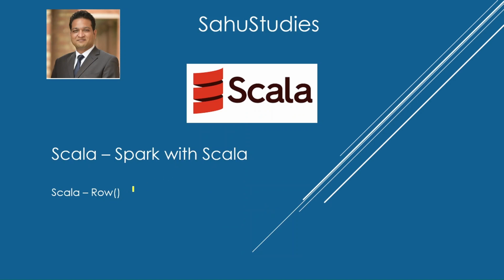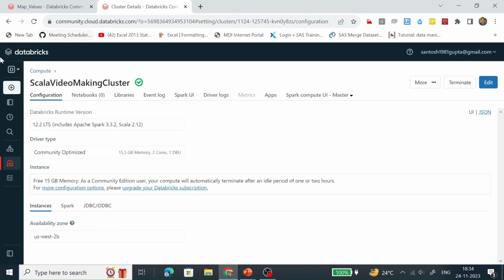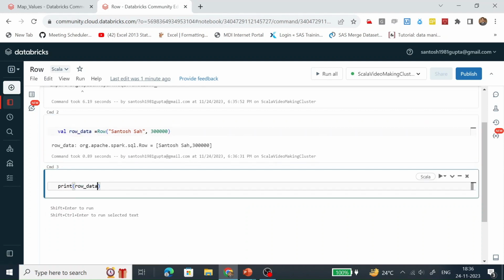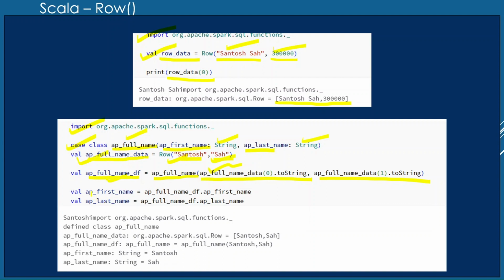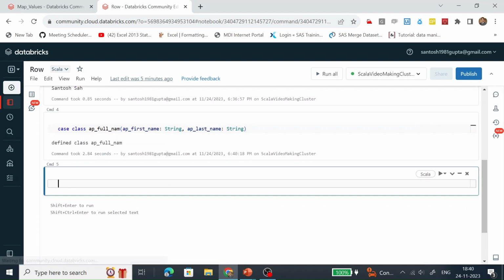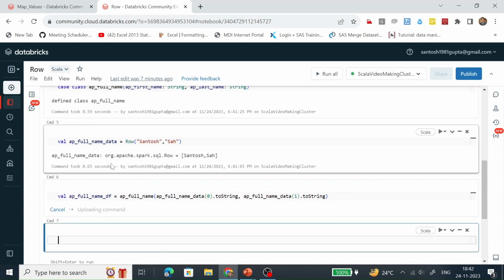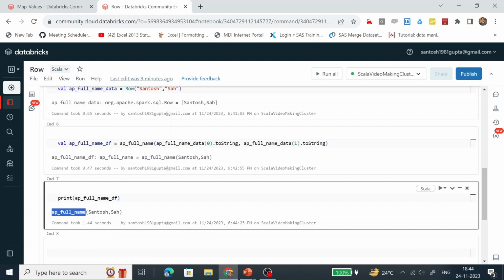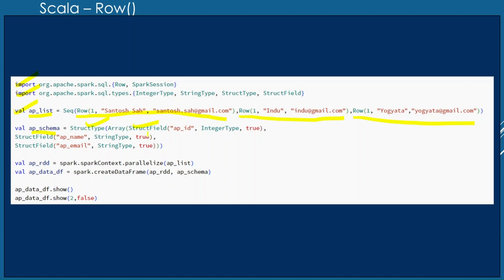Scala Tutorial 21 | Row Function In Scala | Spark Tutorial | Data Engineering | Data Analytics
In this video, I have discussed about Row function in Scala.

queries solved:

What is Row Function In Scala ?
How to use Row Function In Scala ?